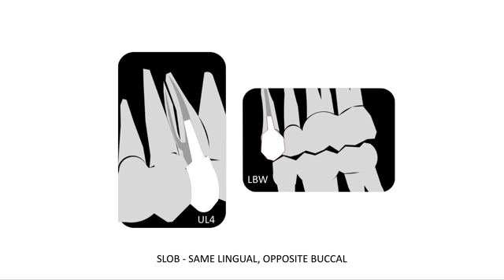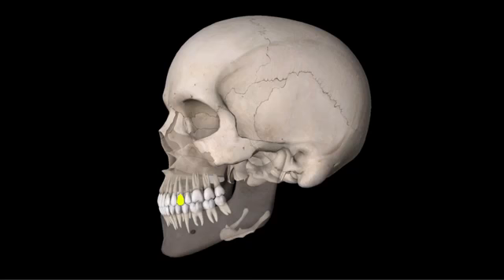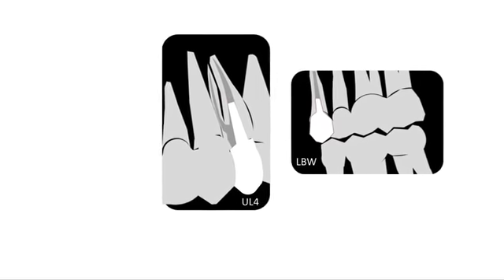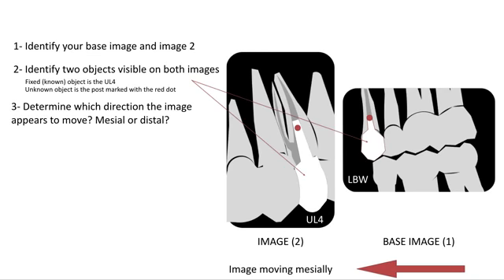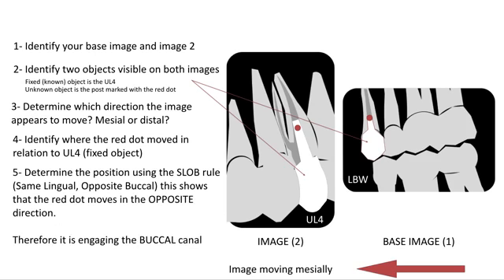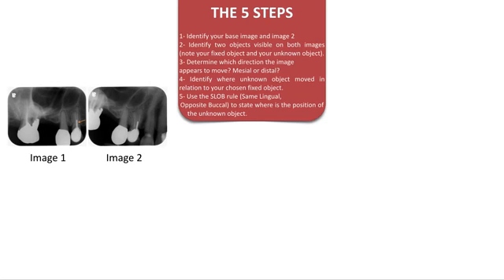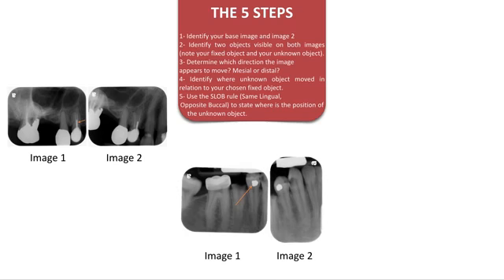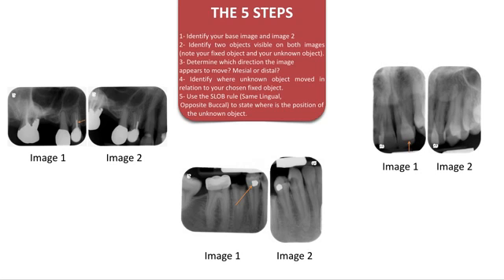تشخيص الأشعة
كيف يتم تشخيص أفلام الأشعة للأسنان